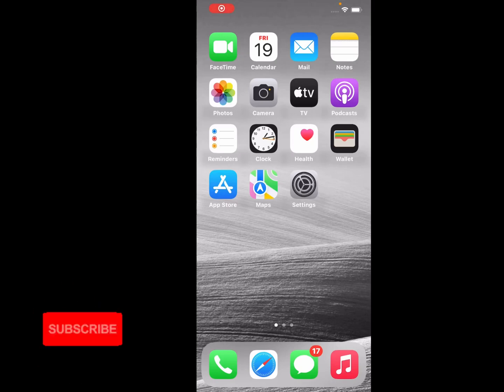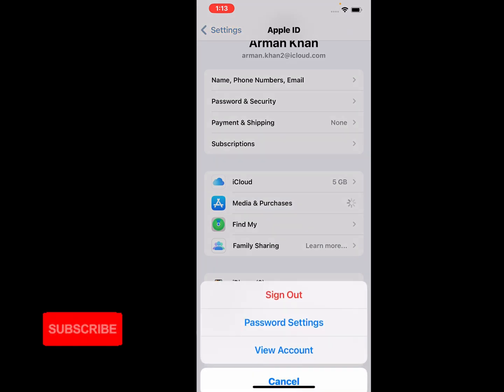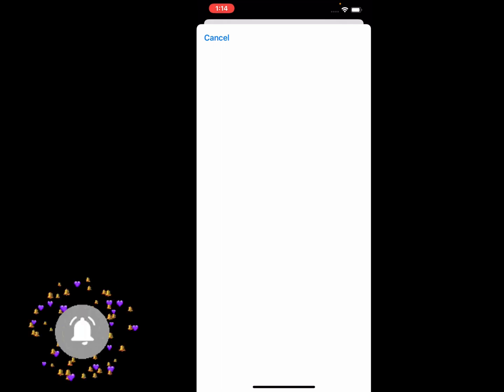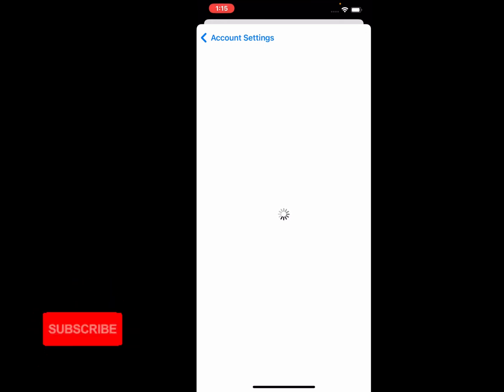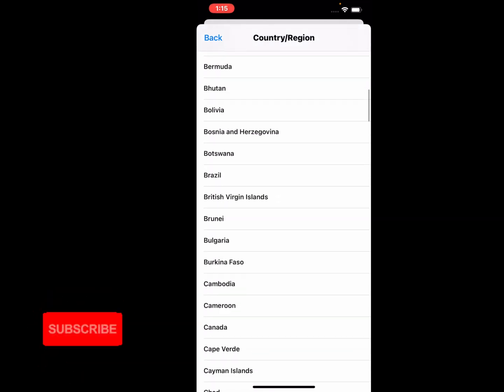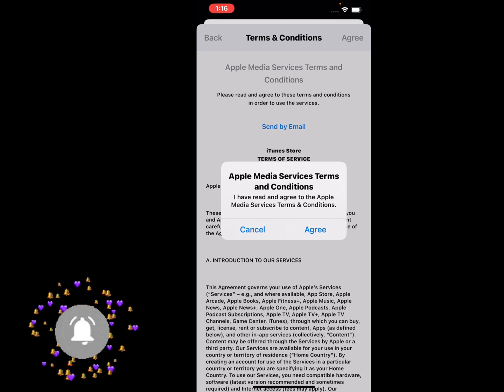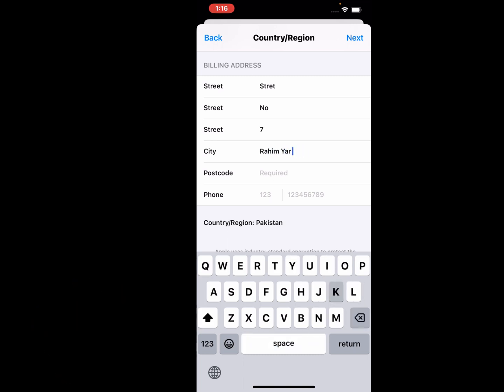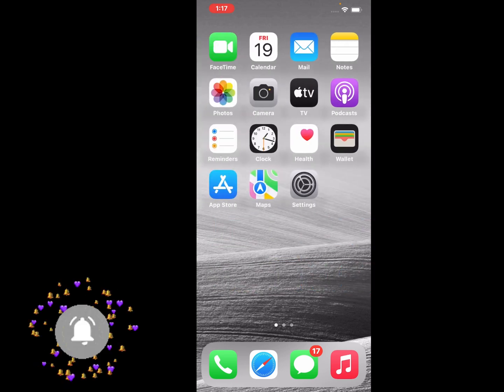How To Change App Store Country On iPhone iPad iPod iOS 16